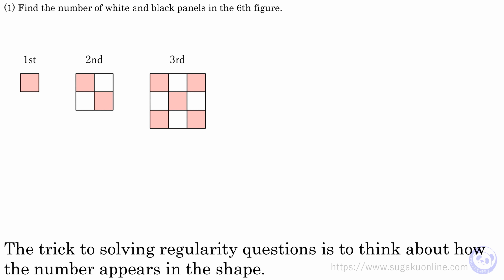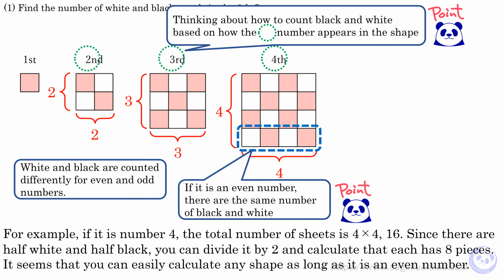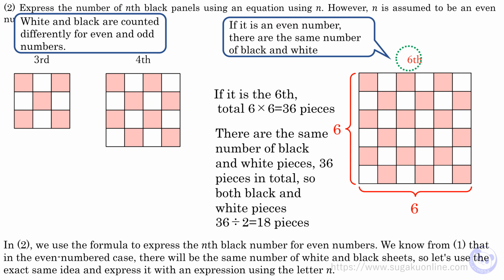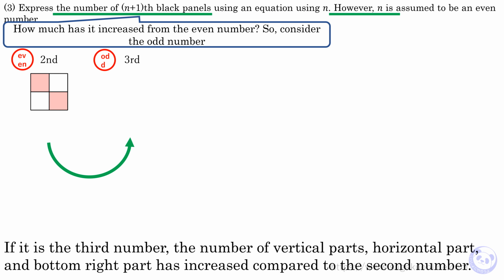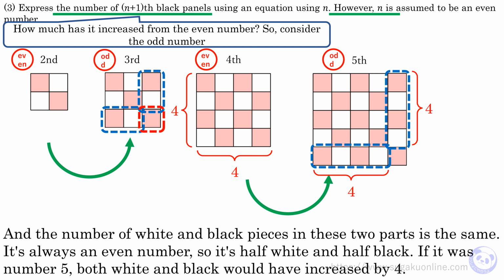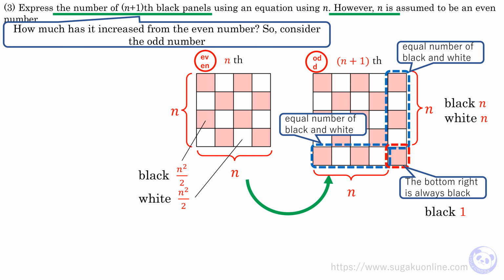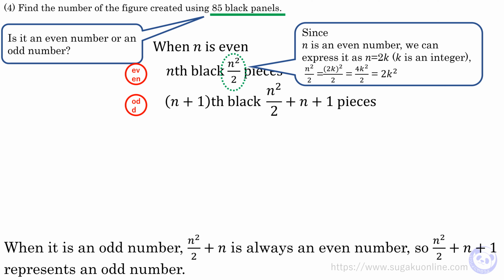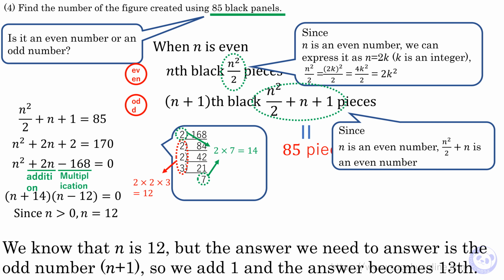Math for junior high Regularity question ⑩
00:27 (1)
02:12 (2)
02:50 (3)
05:20 (4)